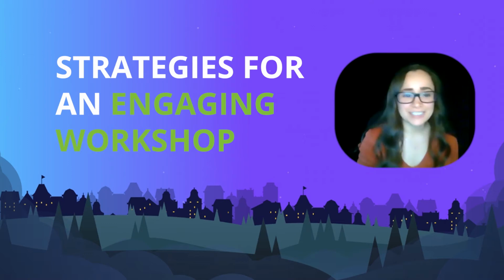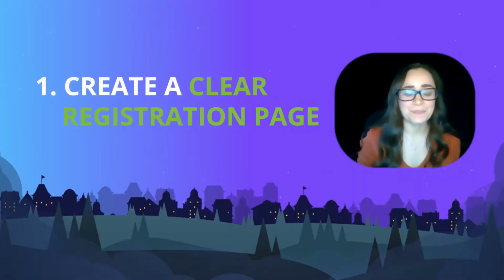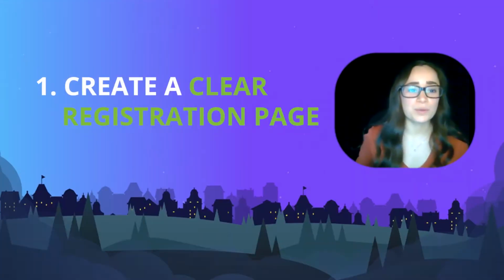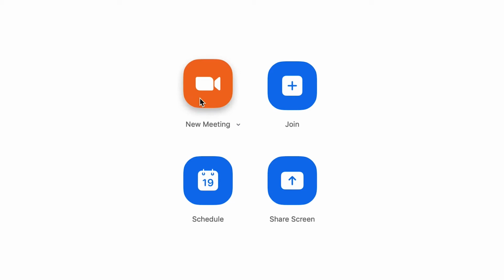Tips For An Engaging Workshop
Here are some tips on how you can keep your workshop engaging.